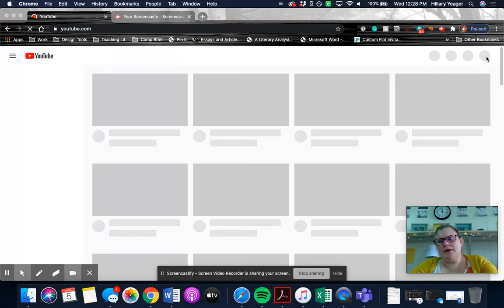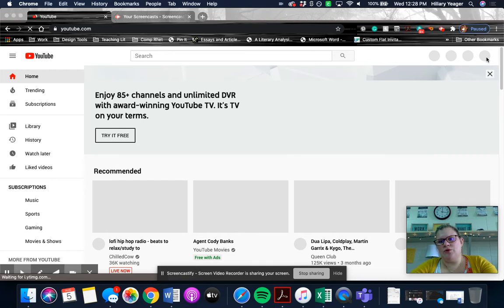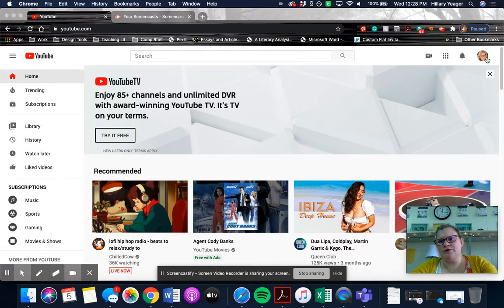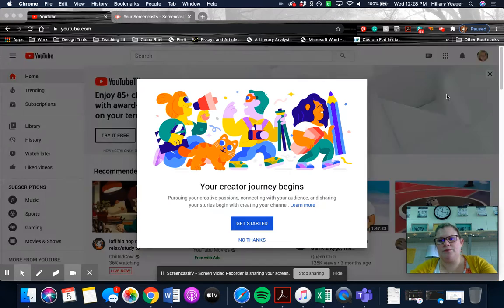HOW TO: Create a Youtube Channel and Upload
Step by step visual video for how to create a Youtube Channel and upload your video